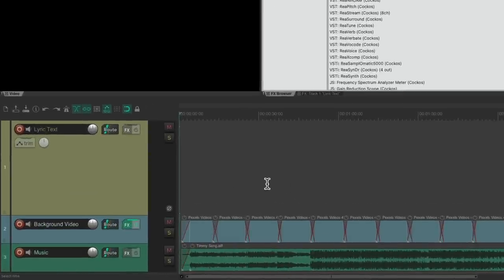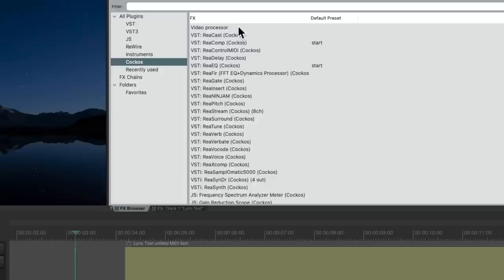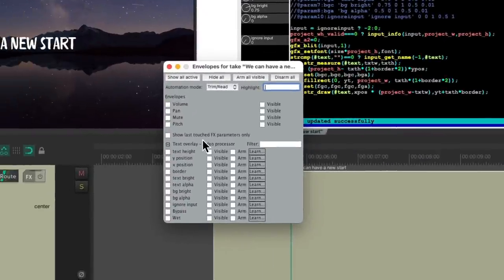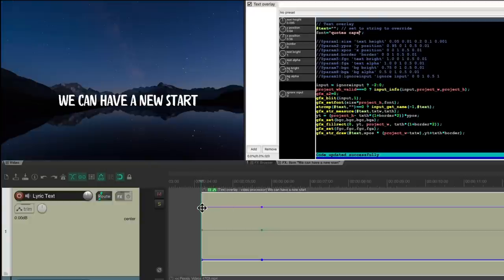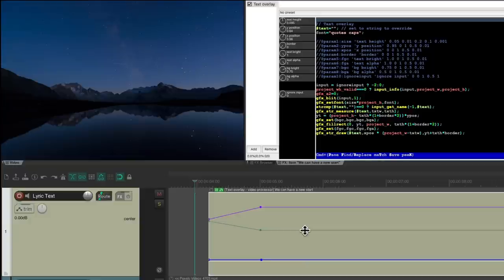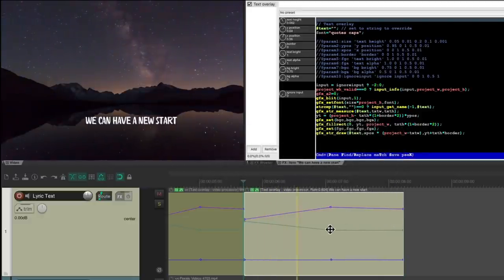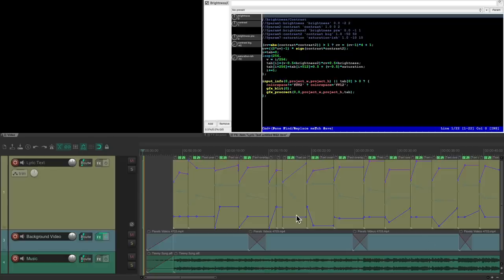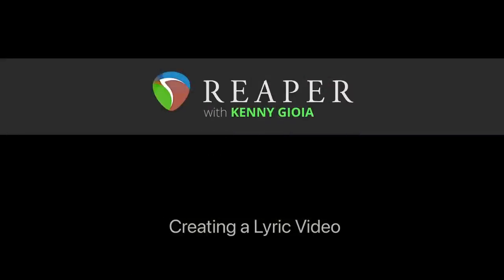Creating a Lyric Video in REAPER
The full song and real video -